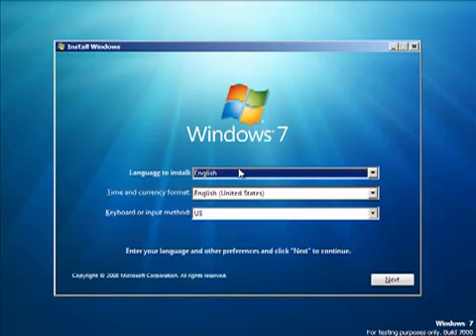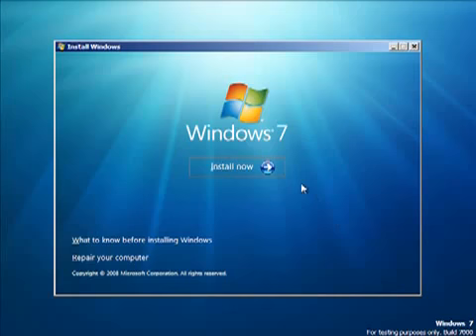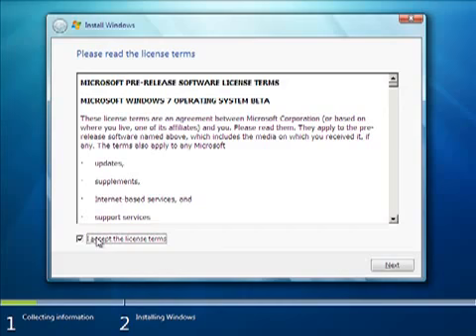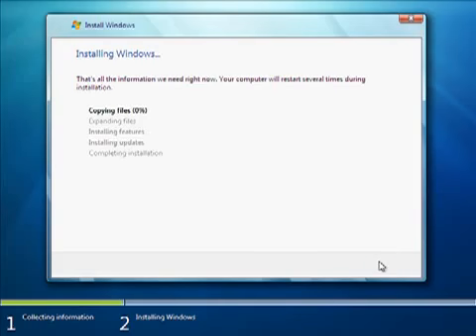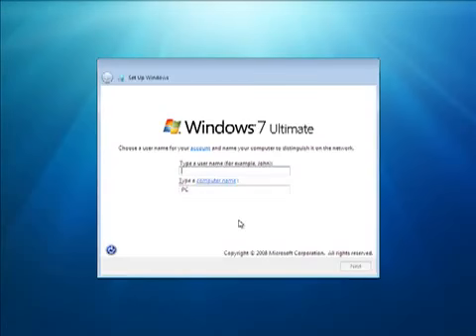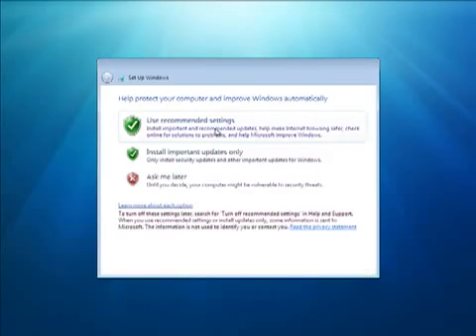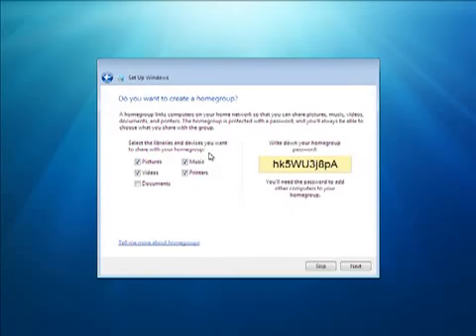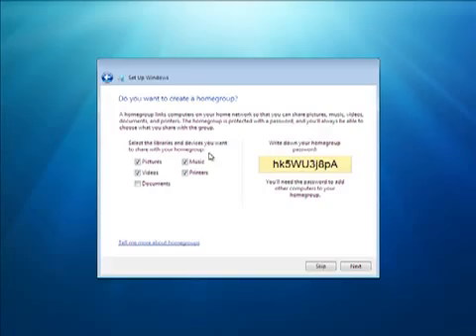Cai Dat Windows 7